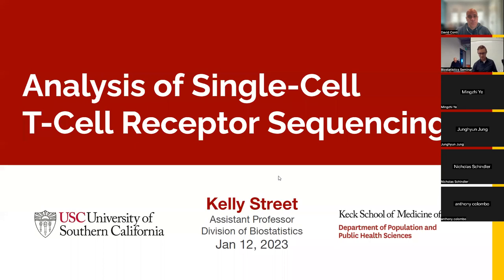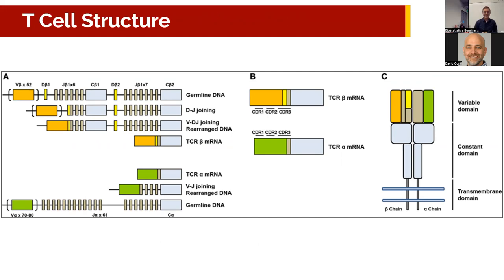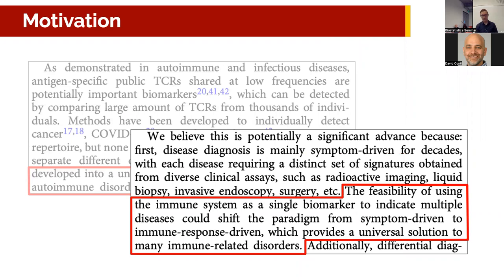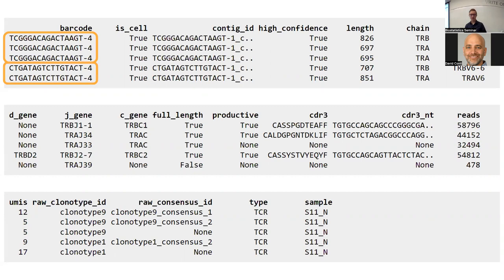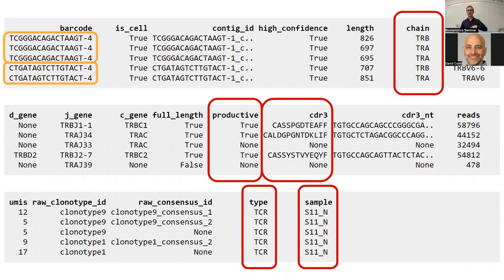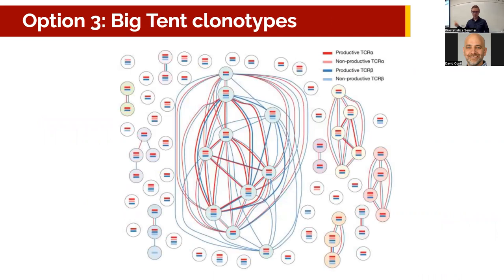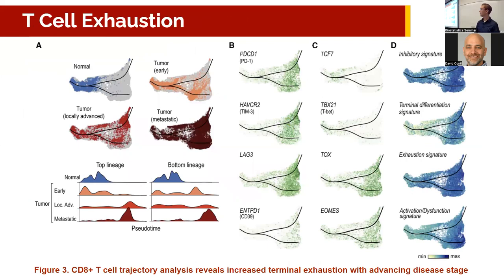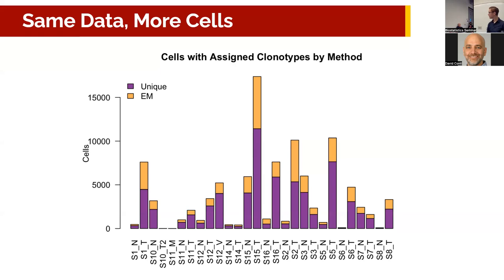Kelly Street: “Analysis of Single Cell T-Cell Receptor Sequencing”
Jan. 12, 2023: Kelly Street, PhD
Assistant Professor of Population and Public Health Sciences
USC Division of Biostatistics
“Analysis of Single Cell T-Cell Receptor Sequencing”